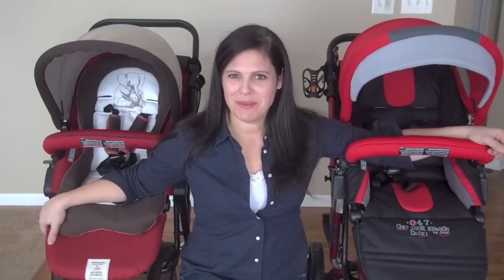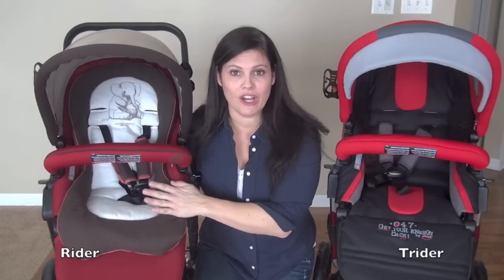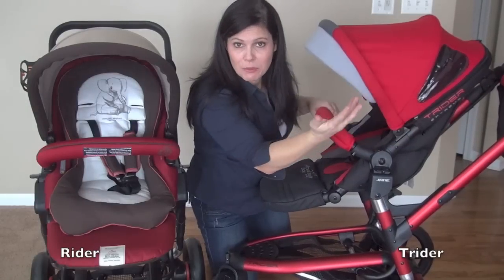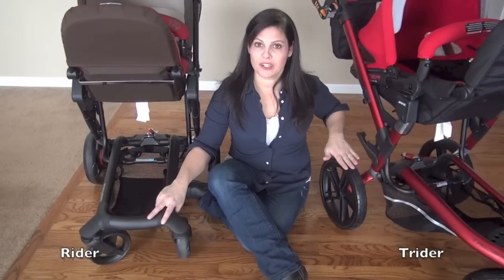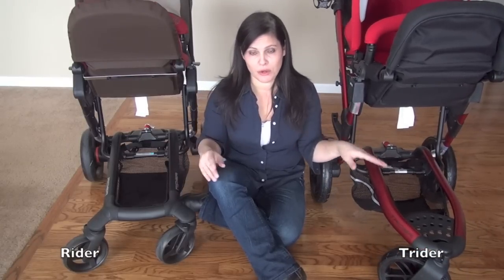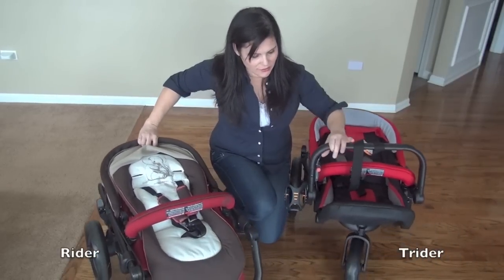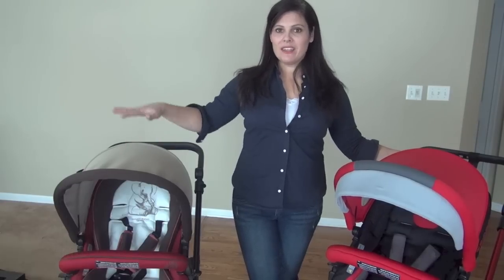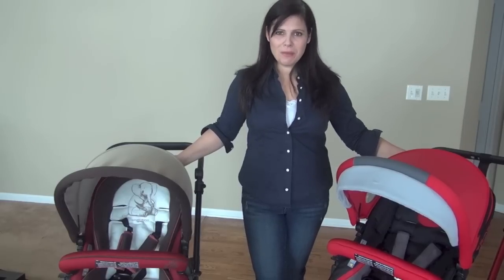Jane Rider vs Trider Extreme Video Comparison Review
Hollie Schultz of Baby Gizmo gives a side-by-side comparison of the Jane Rider vs the Jane Trider Extreme stroller.